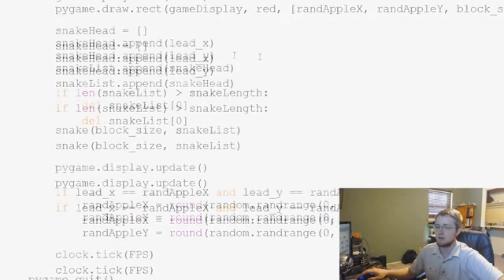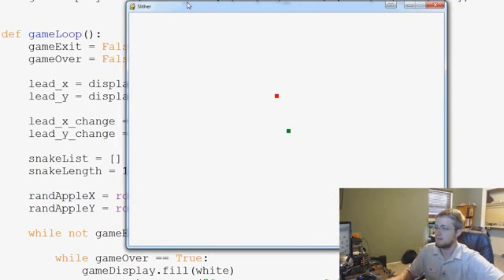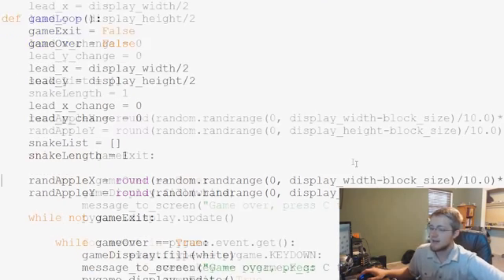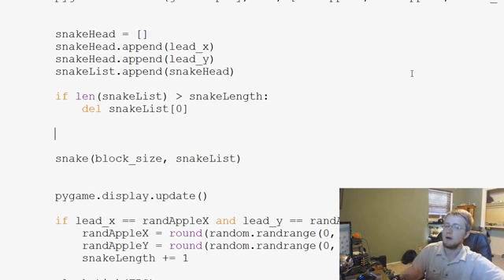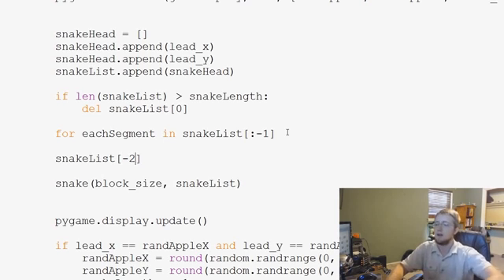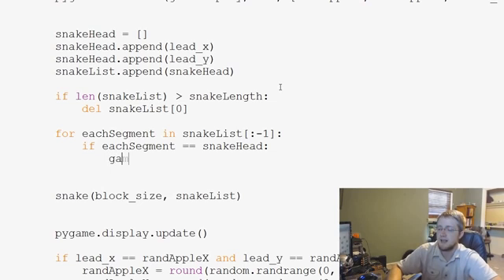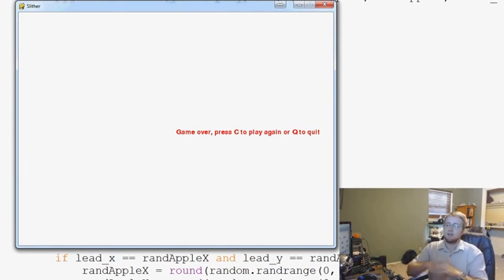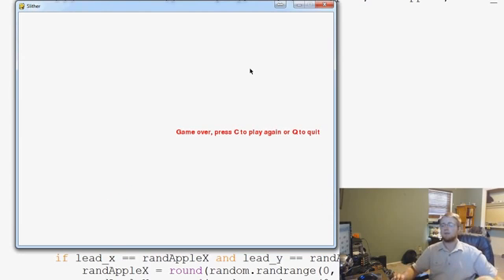Pygame Python Game Development Tutorial 21 How to Lengthen the Snake